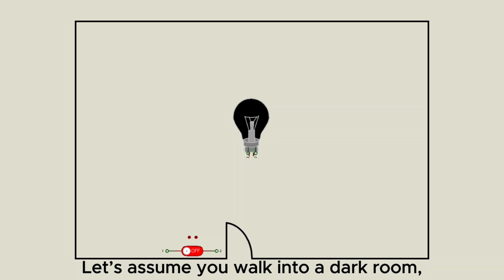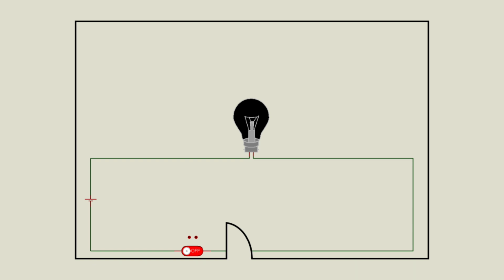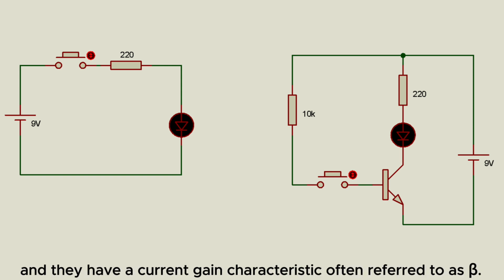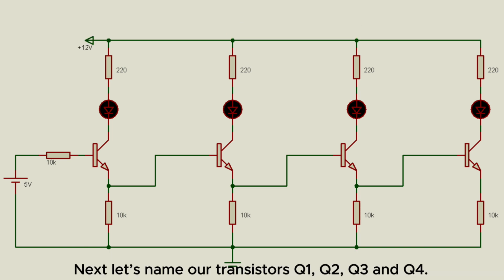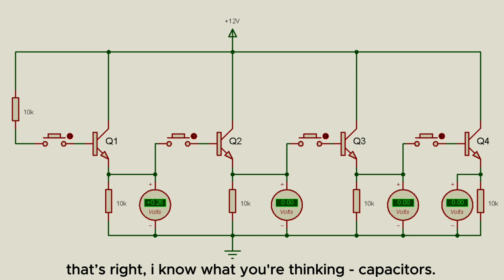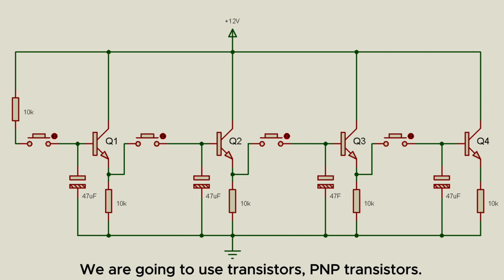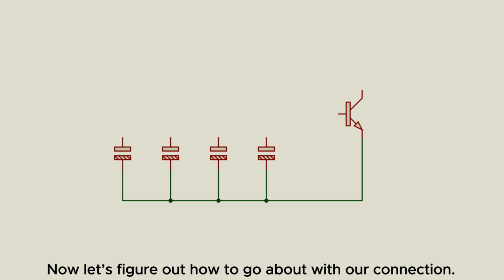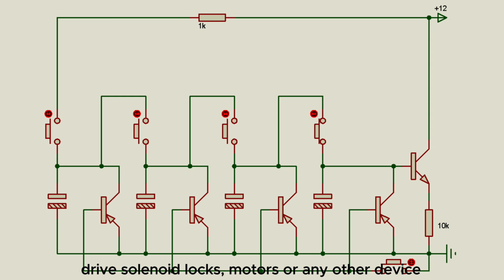Pure Electronics: Password Combination Circuit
A password combination circuit designed with transistors as the main components, no microcontrollers, no programming. Check out the link to the Proteus file in the comments.